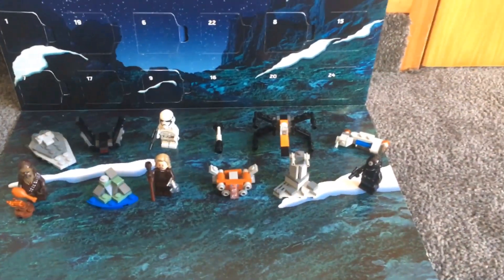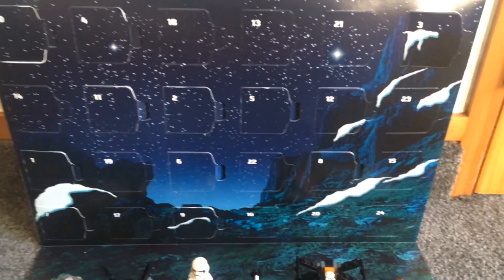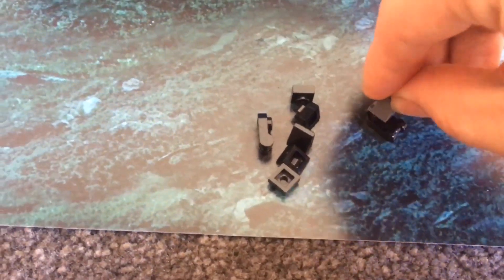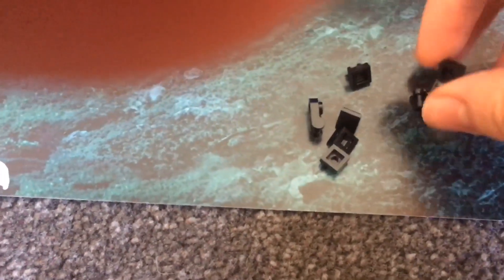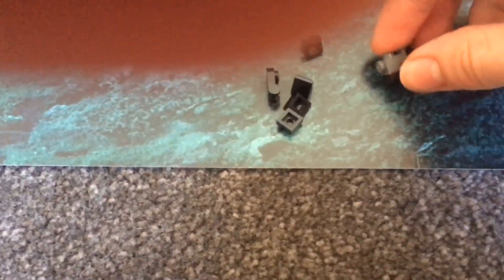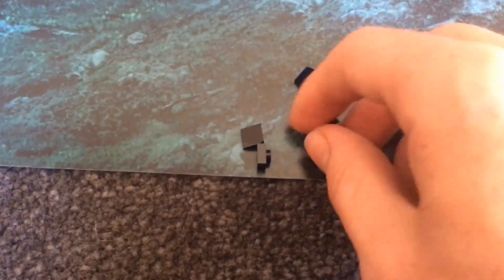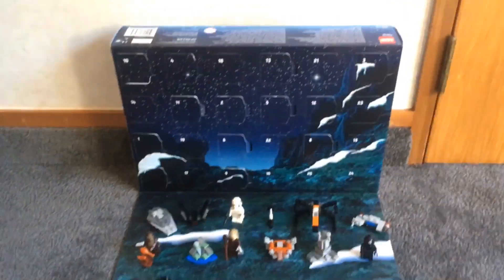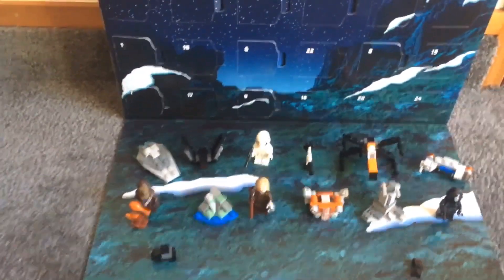Lego Star Wars advent calendar day 13!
Sorry it got out of sync. My editor stuffed it up when it was exported.

Today’s mini build from my advent calendar.